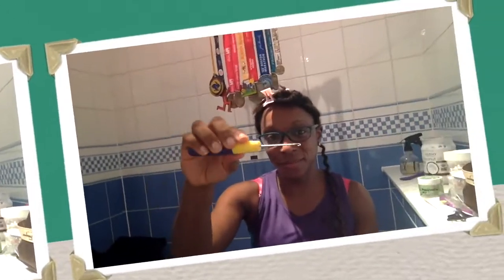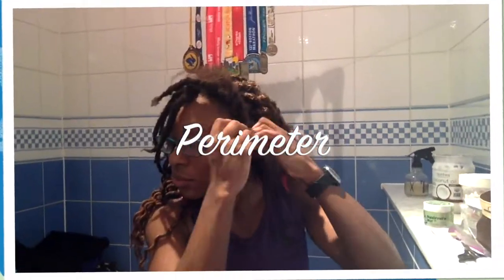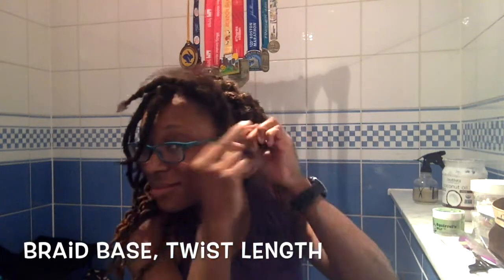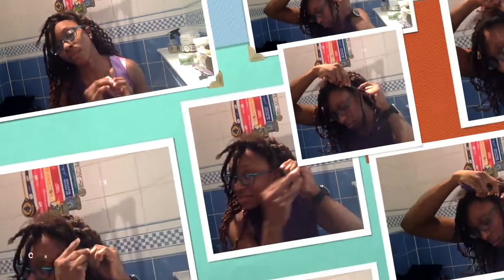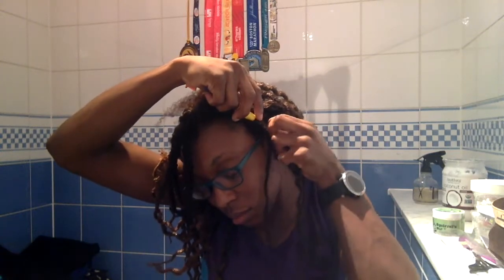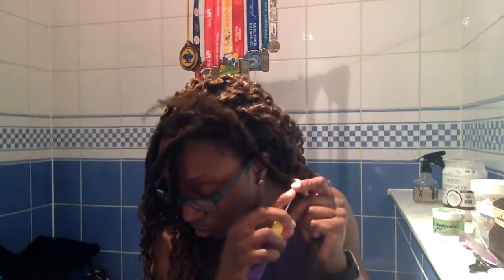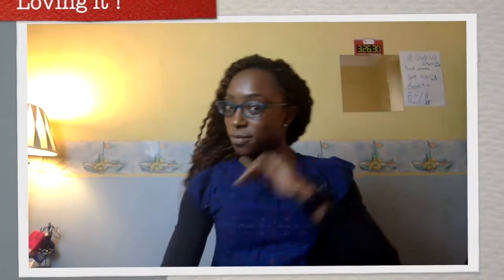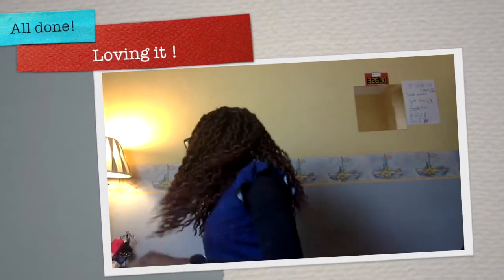Install | Curly Crochet Faux Locs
Read me!
Read Me!

Here we are in February 2020!

I wanted to switch things up with this Curly Faux Loc style: Motown Tress Curly Faux Loc 3x (36 braids in each pack) used in colour 1B/30. It is an Ombre colour which is richer at the ends.  I used 3 packs in total. Each pack cost £6.99 and it took 5 hours to install - the perimeter really takes time to get it right and not look odd! It was worth it - I love the look. So light and pretty! Hopefully I can run fast in it without issues. lol!

I'll pop on here in a while to do a review of the hair. Let me know what you think of the style.

The books are ready: "8 Weeks o Longer hair!" and "The Transitioner's Handbook" go natural in 5 easy steps". Find them on Amazon.co.uk for £9.99.  Both books are also available at upcoming hair events and holistic lifestyle events at discounted prices.     Also in Kindle and ebook formats!

Editing Software: iMovie

Hair: Crochet Curly Faux Locs